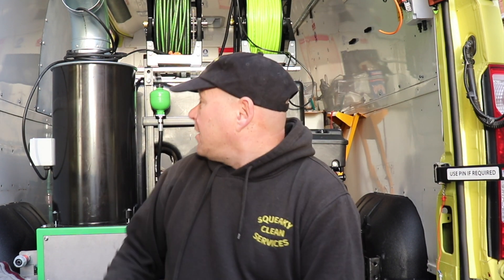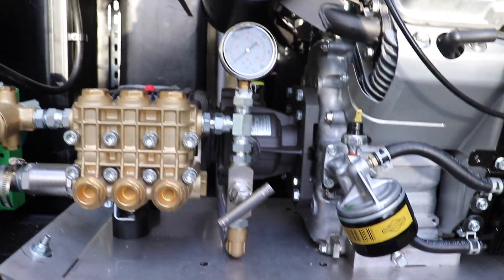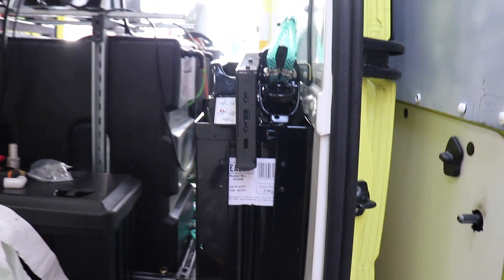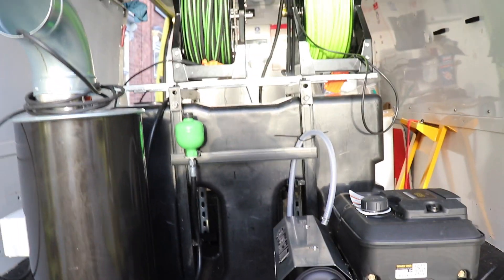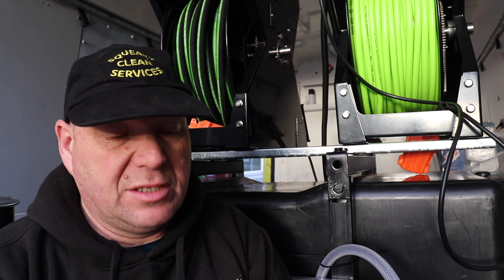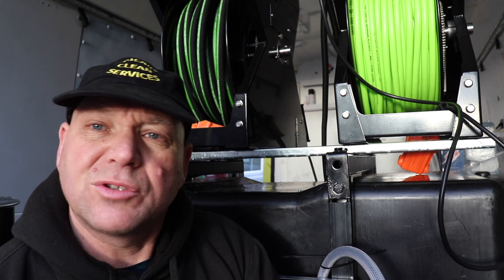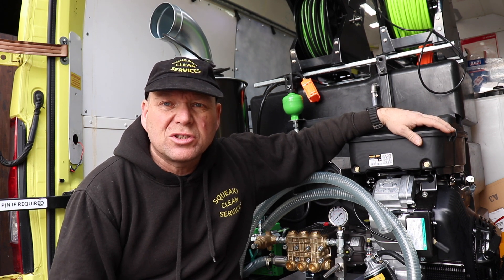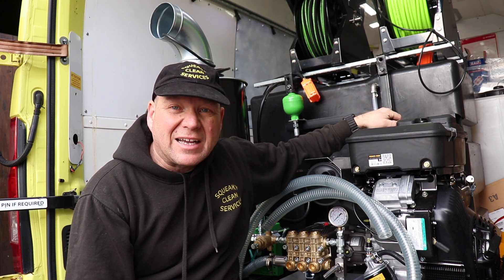Setting up a Pressure Washer Buffer Tank Eps 9 Ultimate Exterior Cleaning Van Build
In this video, I set up a 400 liter tank as a buffer tank for a pressure washer.

These are the links to what I used.

1/2” float valve. Top tank

1/2” float valve side tank

3/4” float valve side tank

3/4 float valve top of tank

3/4” bulkhead/tank connector

3/4” hose tail elbow

1/2” tank connector

3/4” female to female sleeve